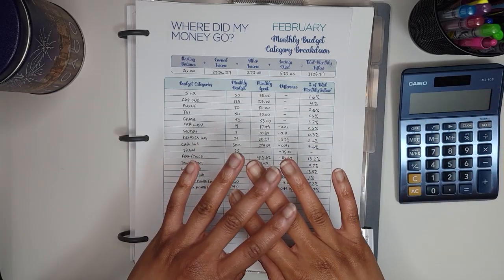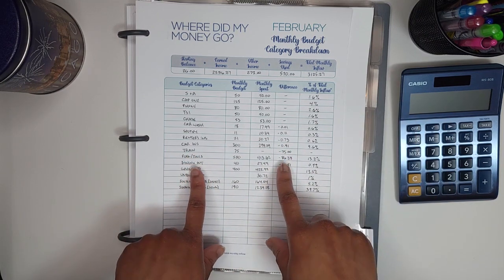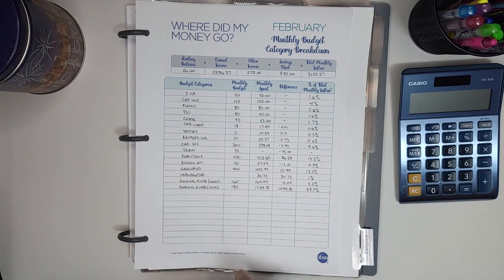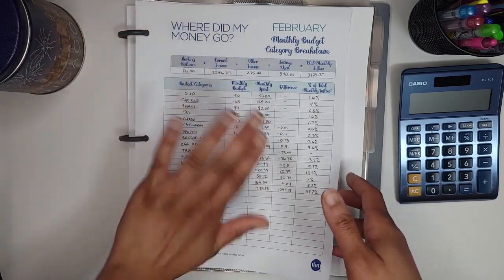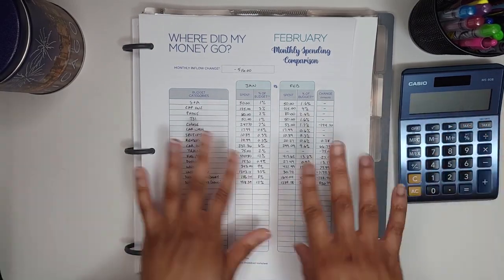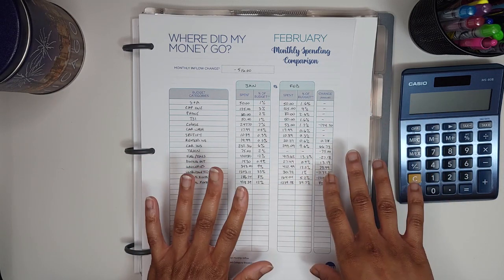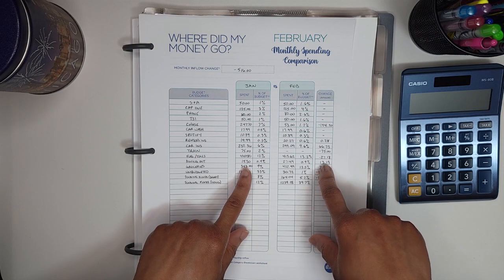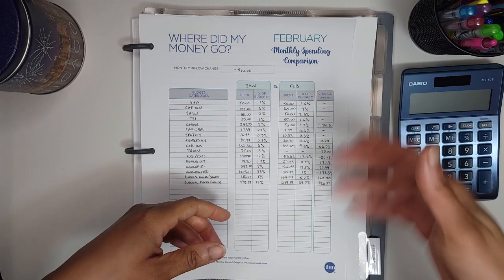Where did my money go? Feb 23 recap | Paycheck budget | Low Income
Hi! Thanks so much for stopping by The Boss House. I'm budgeting by paycheck on a low income and this is a review of my spending in February.